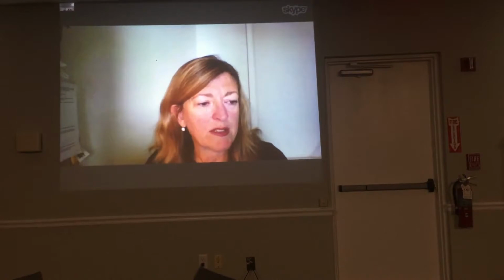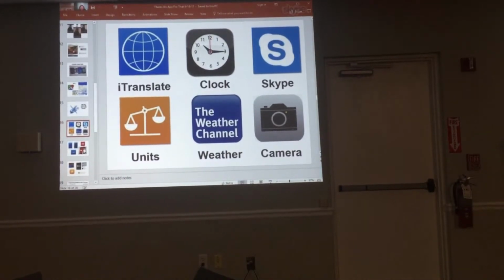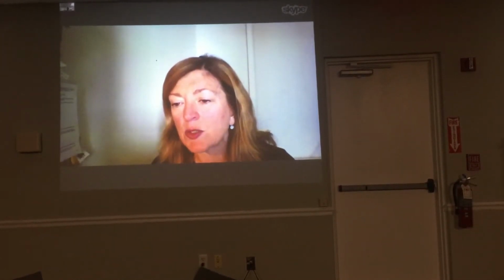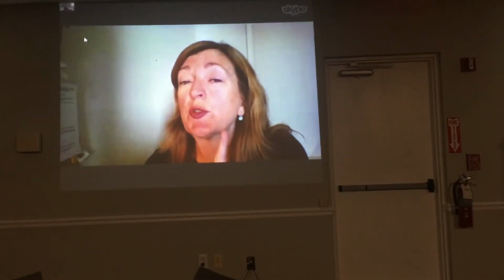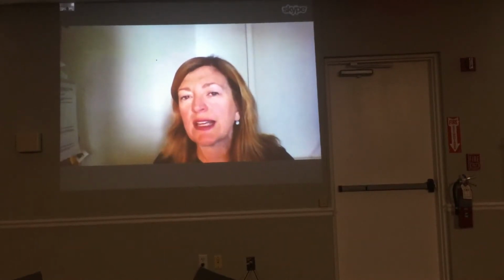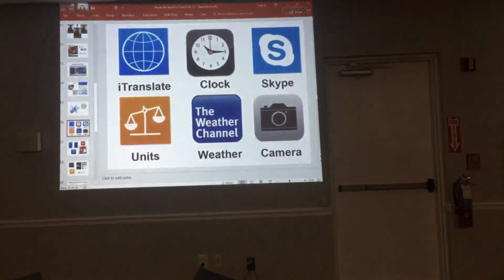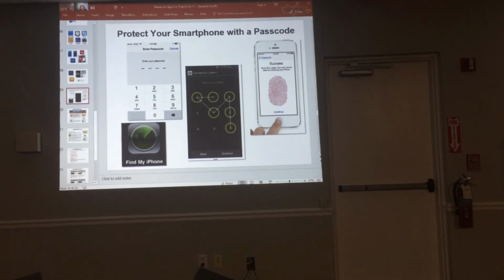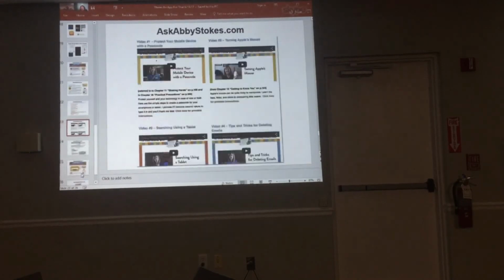Abby_Nov 17 2017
Nationally known author and guest speaker presents a Webinar live from New York City on "There's An App For That".